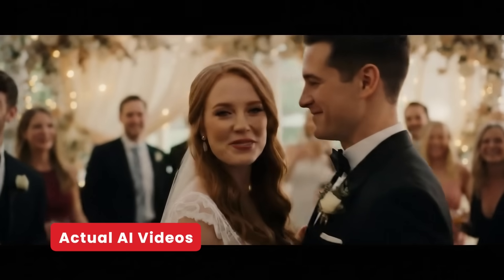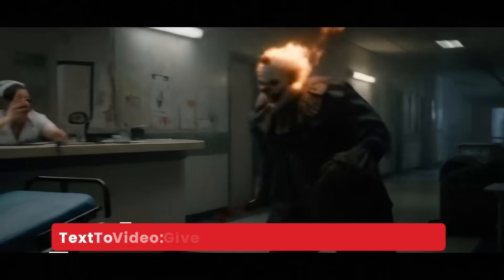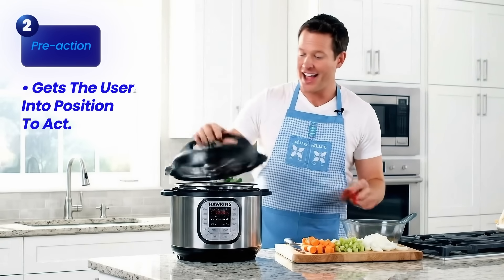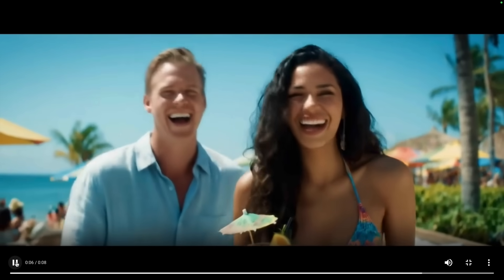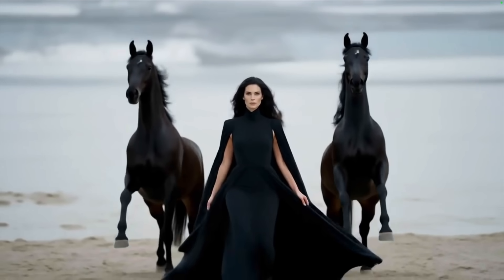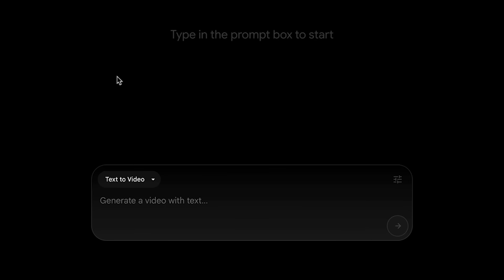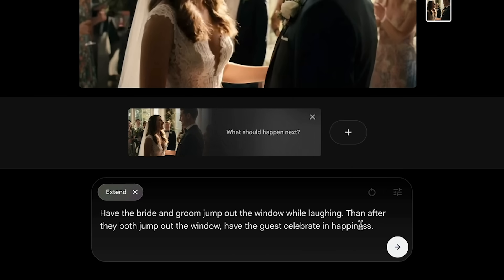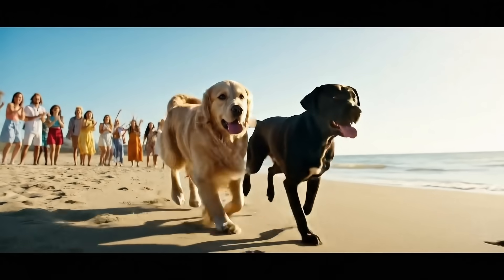Google Veo 3 Tutorial: Create Ai Videos In 5 Minutes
In this step-by-step tutorial, I’ll walk you through how to use Google Veo 3 – Google’s newest AI video generation tool that creates ultra-realistic cinematic videos using just a prompt. Whether you’re a content creator, marketer, or filmmaker, Veo can change the way you create videos forever.

🔥 In this video ill show you:

-How to access Google Veo 3
-Best prompt strategies for visuals, camera, and lighting
-How to generate stunning scenes with cinematic effects
-Real examples of AI-generated videos
-Pro tips for getting the best results from Veo

📌 Why Veo 3 is a game-changer:
With 1080p generation, natural camera motion, and photorealistic detail, Veo is like having a Hollywood studio in your browser. Whether you want short films, YouTube videos, or product promos – this tool does it all with AI.

👇 Watch the full tutorial and start generating stunning videos with Veo today.